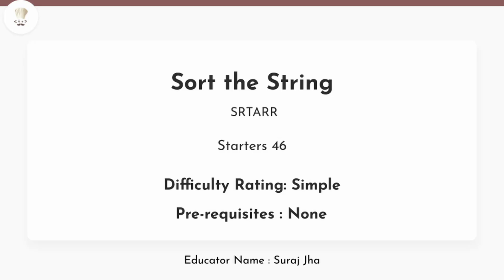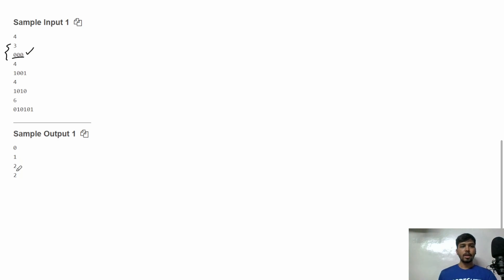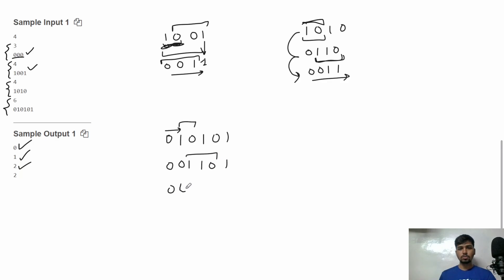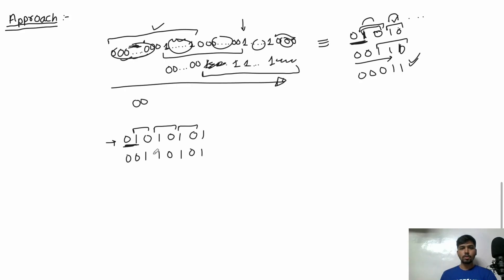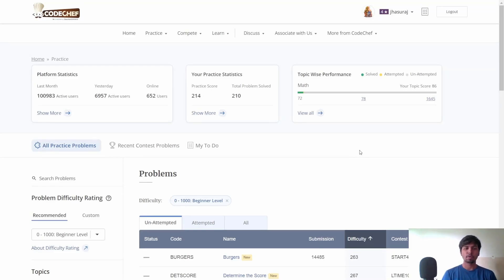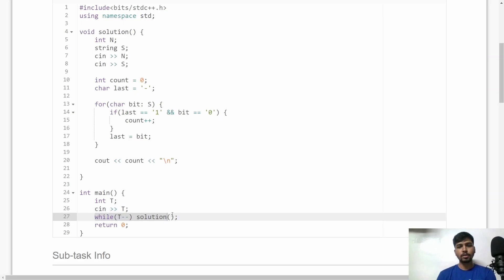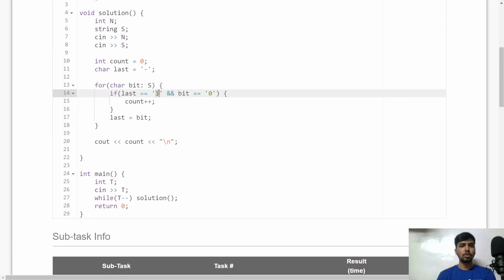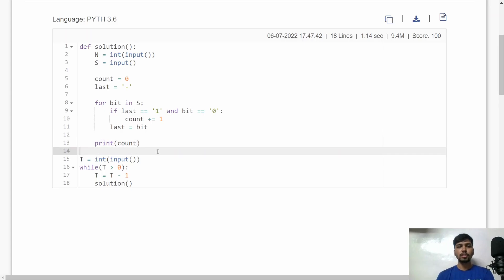SRTARR | SORT THE STRING | July Starters46 2022 | Problem Solutions | CodeChef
Problem: Sort the String (SRTARR)
Educator: Suraj Jha

Timestamps:
00:00 - Intro
00:12 - Problem Statement, Input and Output
01:22 - Test Cases
03:27 - Approach
07:23 - Doubt Support
09:03 - Code in Cpp
10:01 - Code in Python
10:41 - Outro